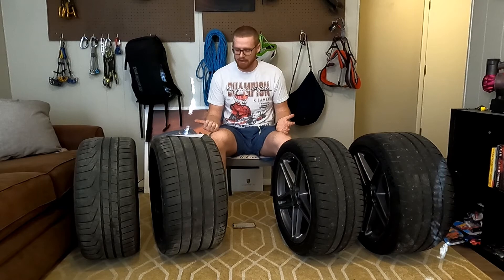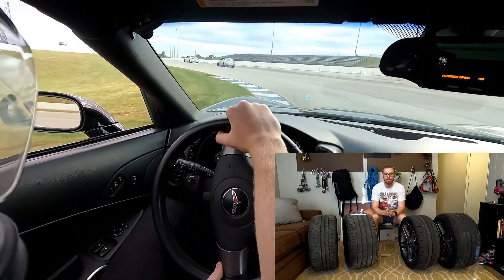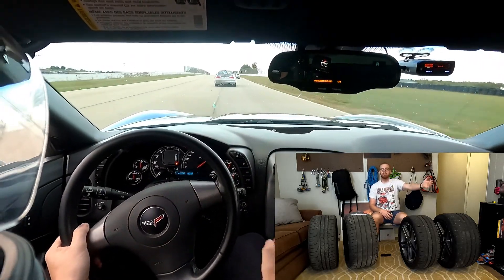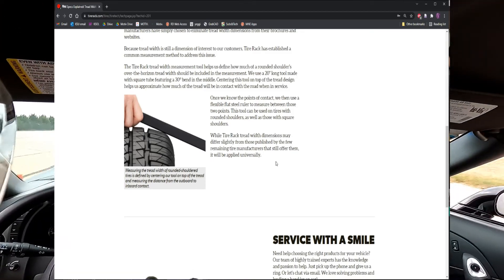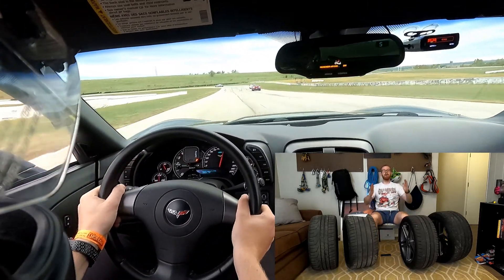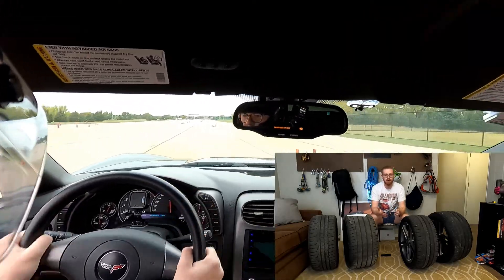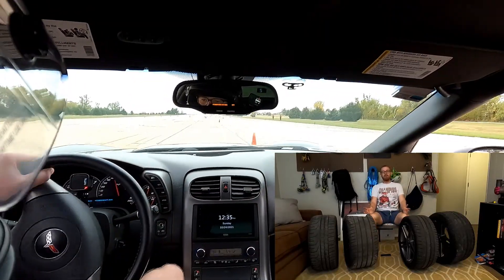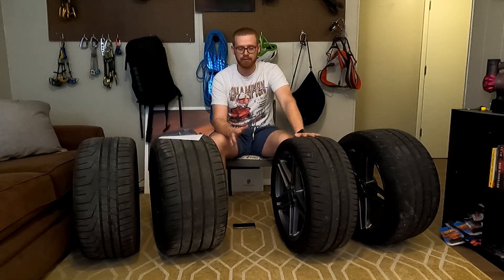Selecting a Tire for Your Performance Car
Today we’re going to go over some tips on tire selections! Enjoy some track footage as you learn about the importance of selection and proper sizing for your next tire purchase!
-Mike